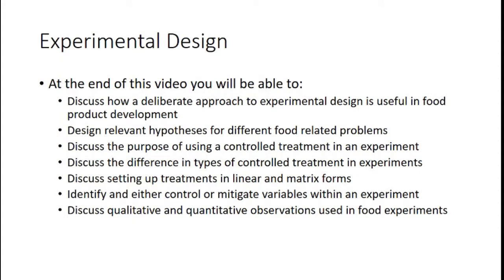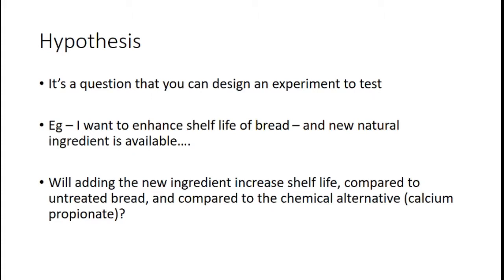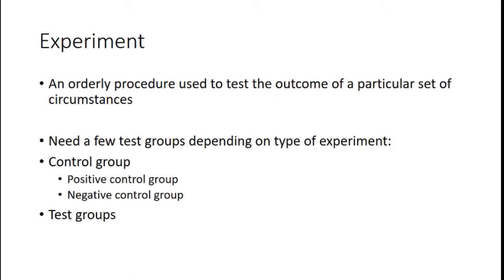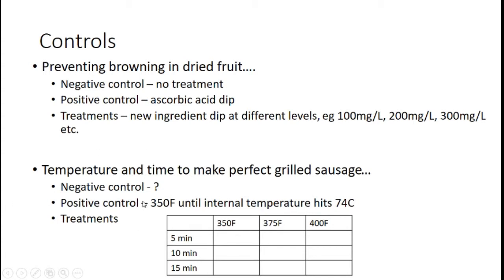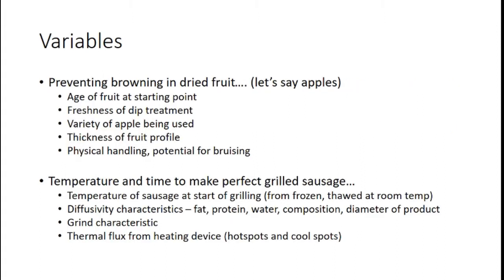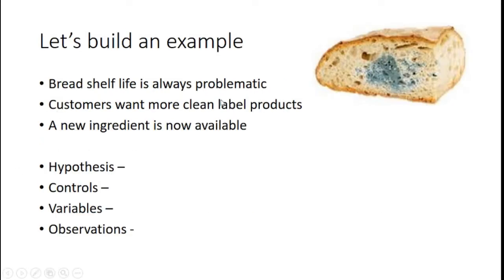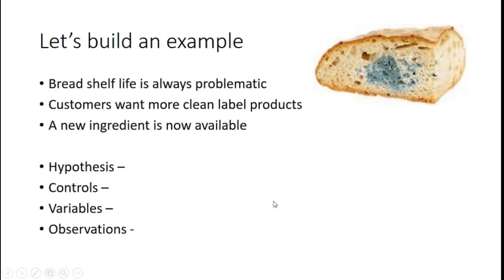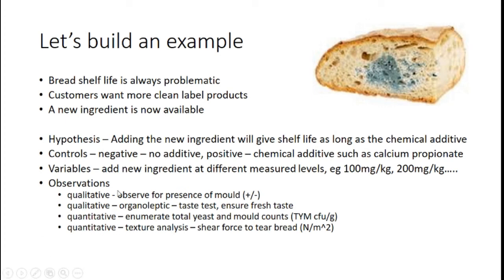Let's Learn Food Science - Experimental Design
At the end of this video you will be able to:
-Discuss how a deliberate approach to experimental design is useful in food product development
-Design relevant hypotheses for different food related problems
-Discuss the purpose of using a controlled treatment in an experiment
-Discuss the difference in types of controlled treatment in experiments
-Discuss setting up treatments in linear and matrix forms
-Identify and either control or mitigate variables within an experiment
-Discuss qualitative and quantitative observations used in food experiments